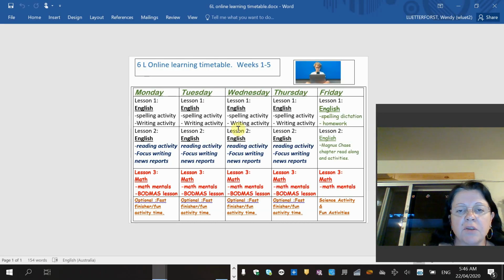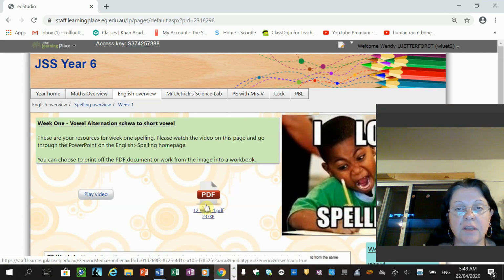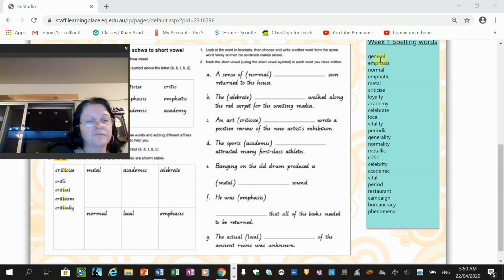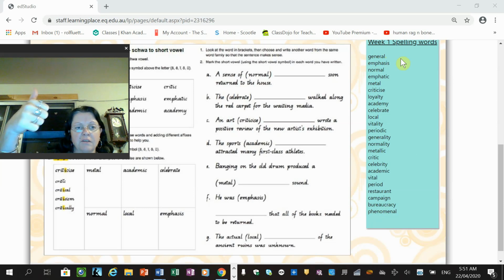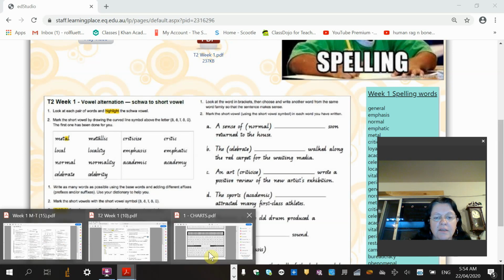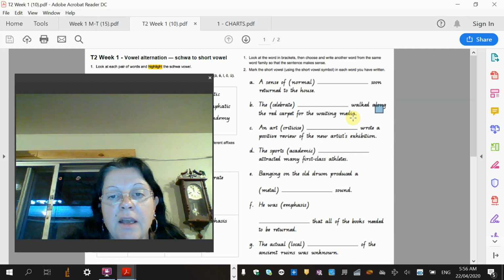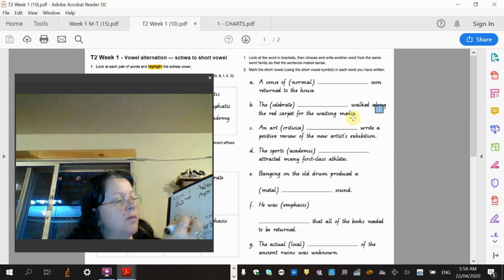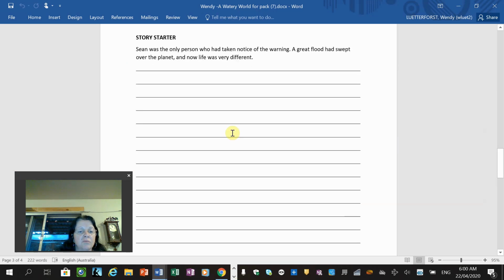Mrs Luetterforst Week 1 Wednesday Lesson 1 spelling & writing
Distance Learning - Spelling lesson on schwa and writing for Water world instruction based on ed studio.  I cut this lesson off by mistake short so video ends suddenly but everything covered.